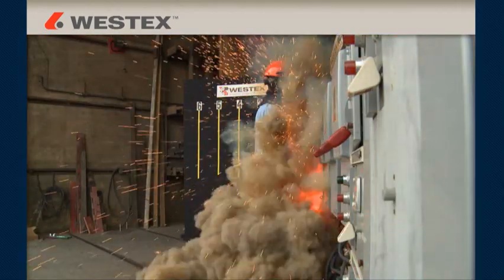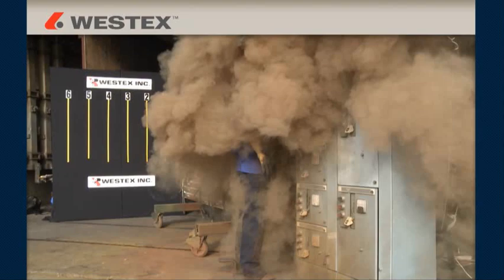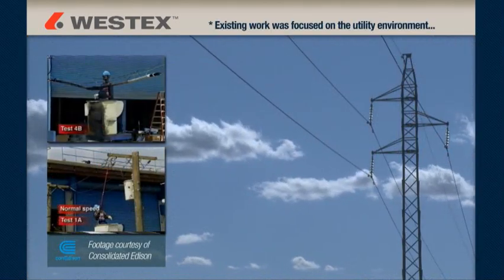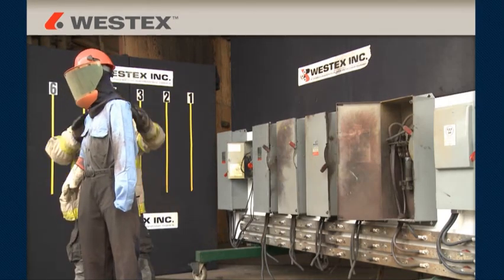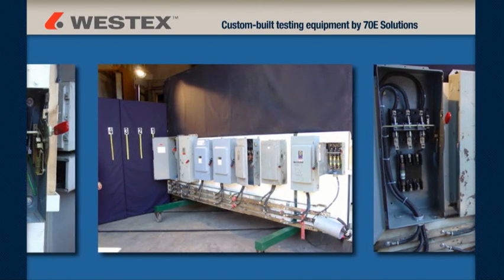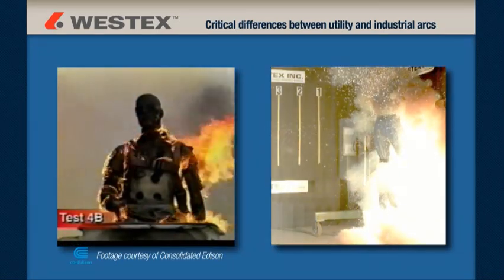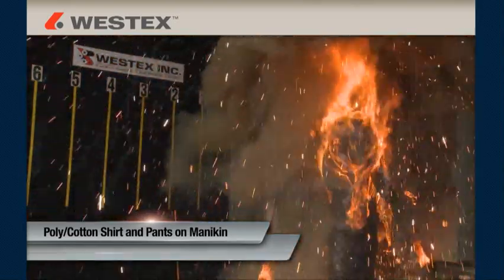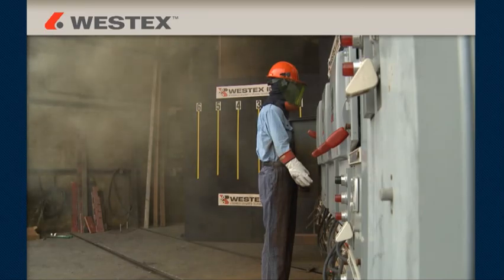Westex Arc Flash Testing Overview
This video explains how arc flashes happen, how they are measured and how wearing the right FR clothing can keep workers safe and in compliance with industry standards. Filmed in slow motion and in high definition.